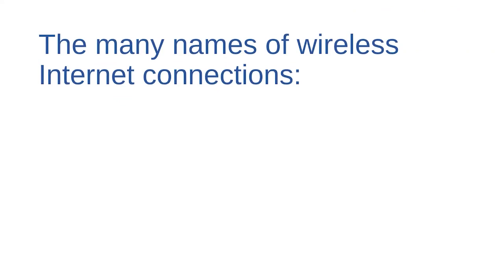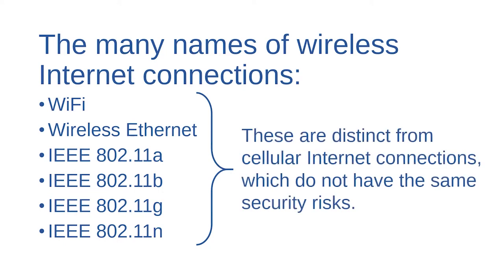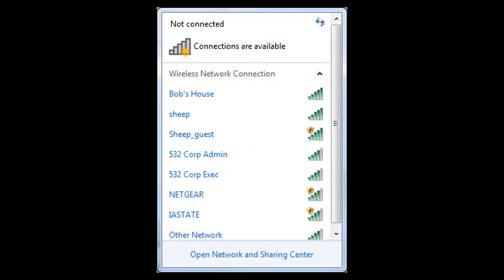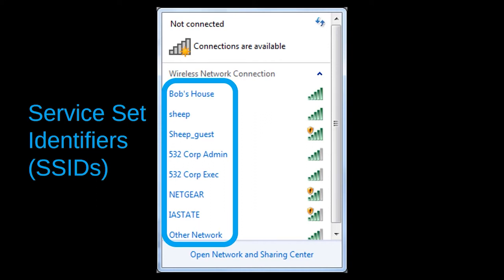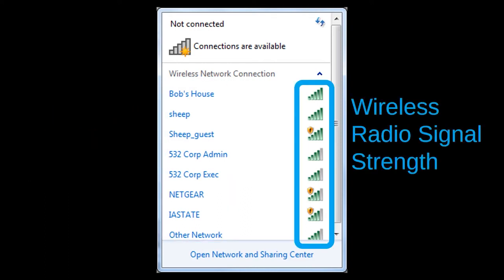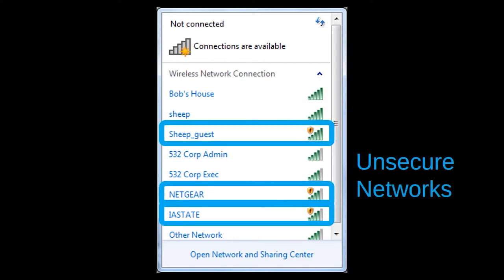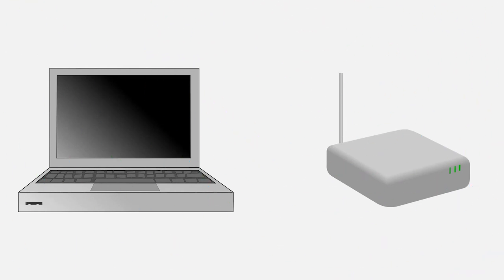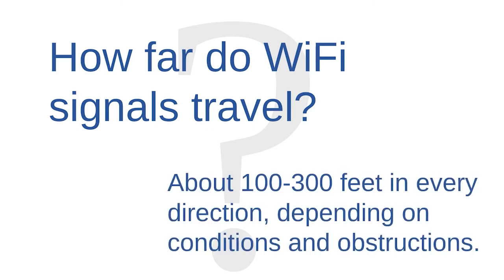Wireless Network Basics